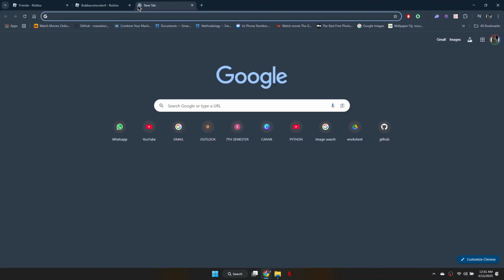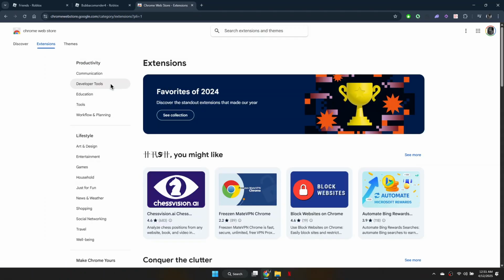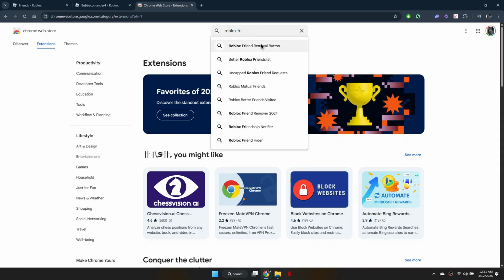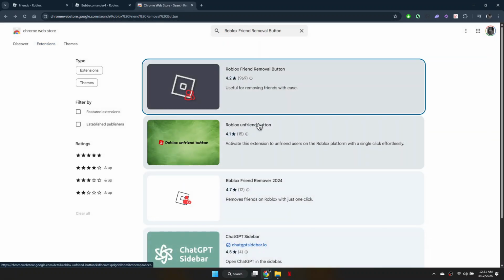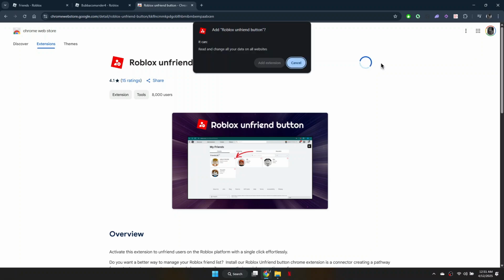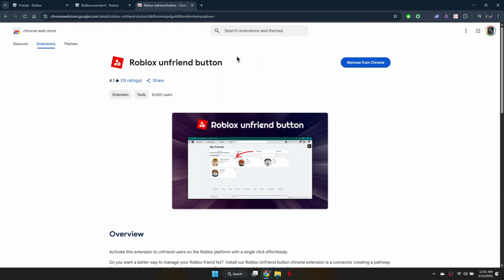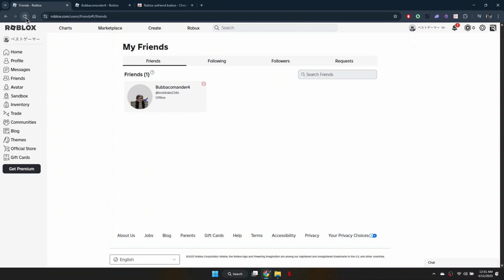How To Unfriend People Very Fast In Roblox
In this video, I’ll show you how to unfriend people very fast in Roblox in 2025, step by step. Whether you have a long list of friends or just want to clean up your Roblox account, I’ll guide you through the quickest methods to unfriend multiple people at once.